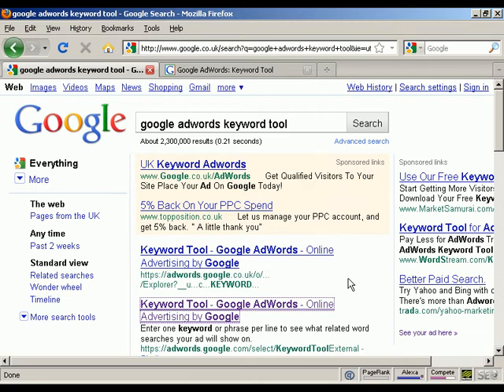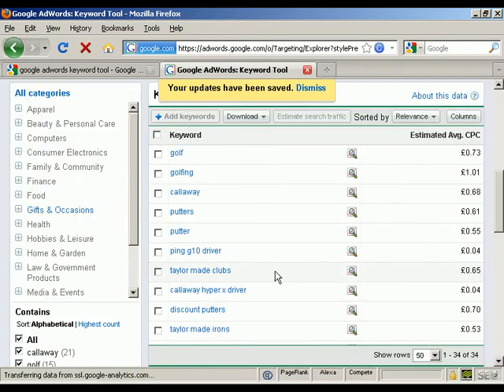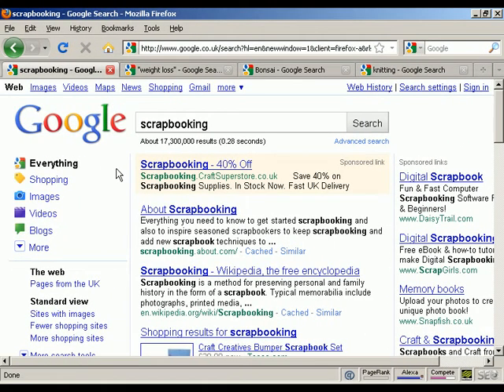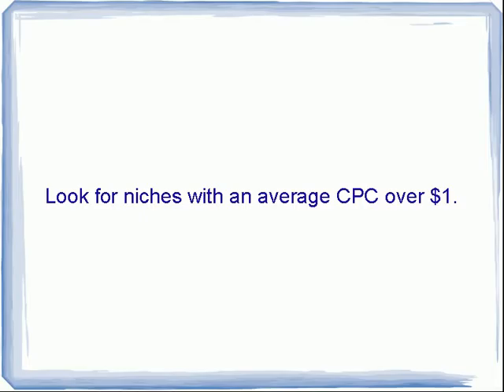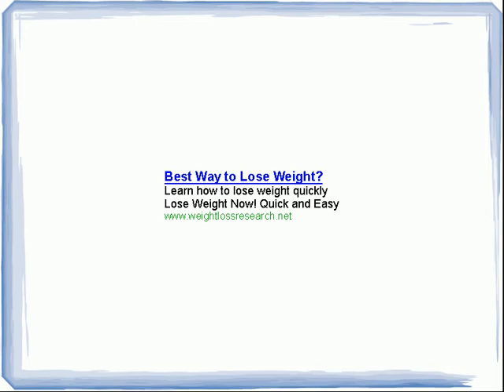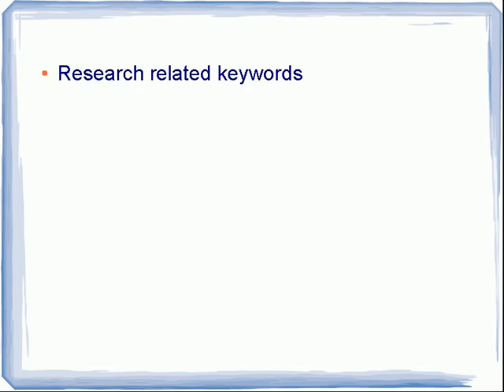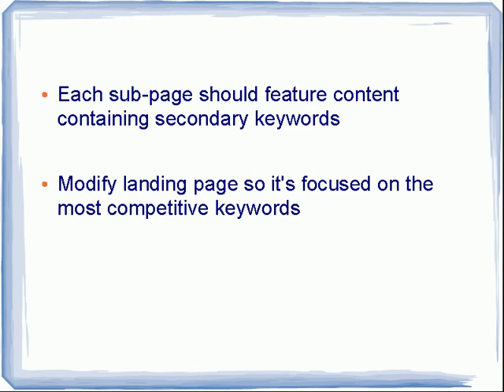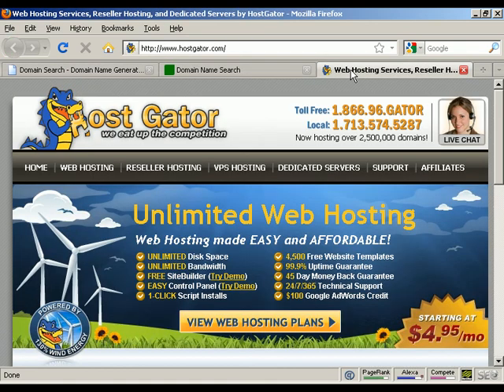Adsense Video 03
Learn from these videos how to increase your website reveue using Adsense and clickbank products.